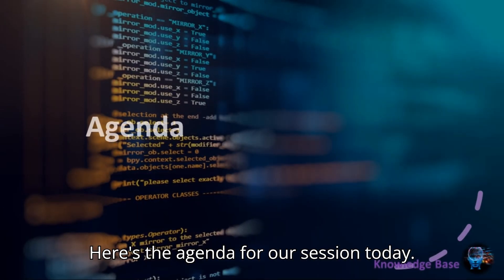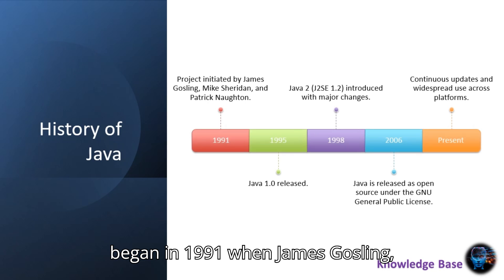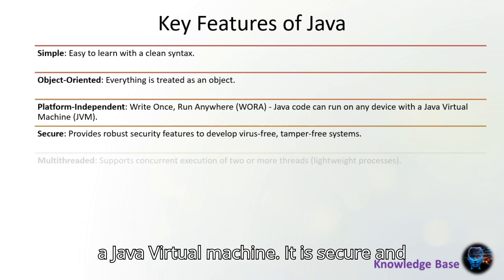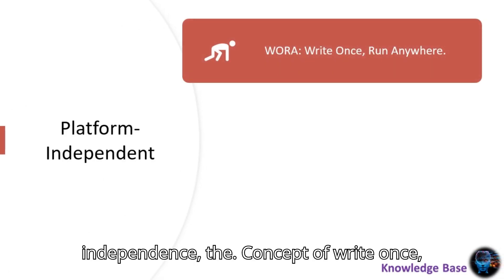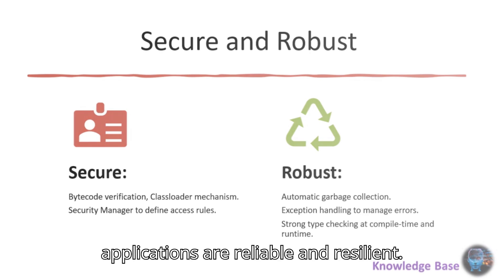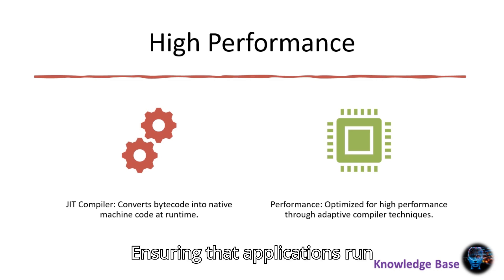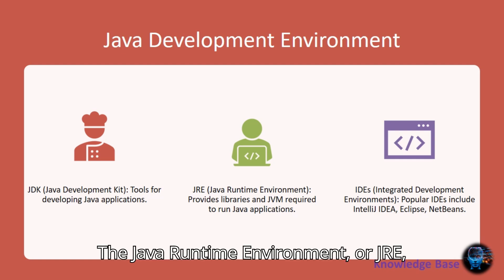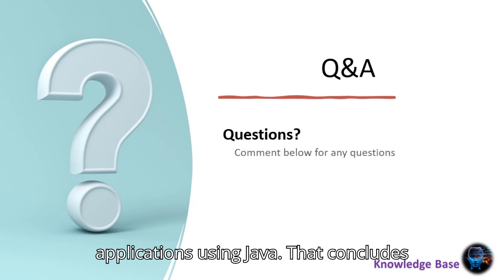java & its features | history of java | core java | knowledge base java knowledgebase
java & its features | history of java | core java | knowledge base java knowledgebase @knowledgebase2612

Welcome to our video on "Introduction to Java and its Features"! In this video, we'll dive into the core concepts of Java, one of the most popular programming languages in the world. We'll cover its history, key features, and why it's a go-to choice for developers. Discover Java's simplicity, security, platform-independence, and robust performance. Whether you're a beginner or looking to refresh your knowledge, this video will provide valuable insights into Java's unique characteristics and its development environment.

1. Java
2. Programming Language
3. Java Features
4. Java Basics
5. Java History
6. Object-Oriented Programming
7. Platform-Independent
8. Java Development
9. Java Security
10. Java Performance
11. Java Multithreading
12. Java Editions
13. Java SE
14. Java EE
15. Java ME
16. Java FX
17. JDK
18. JRE
19. Java Virtual Machine
20. Java Bytecode
21. Java Syntax
22. Java Environment
23. Java IDEs
24. Java Evolution
25. Java Applications

java features
java and its features
history of java
java basics
javafx

Chapters:
0:00 Introduction
0:22 Agenda
0:50 what is to java?
1:12 History of java
1:48 key features of java
2:30 simple & object-oriented
2:56 platform independent
3:25 secure & robust
3:54 multithreaded & distributed
4:28 high performance
4:50 java editions & components
5:26 java development environment
7:00 summary